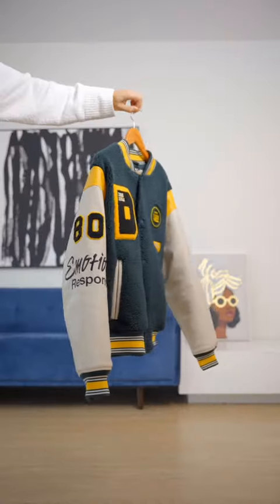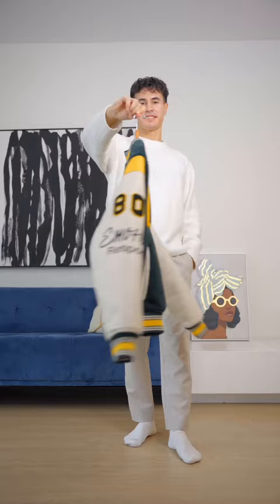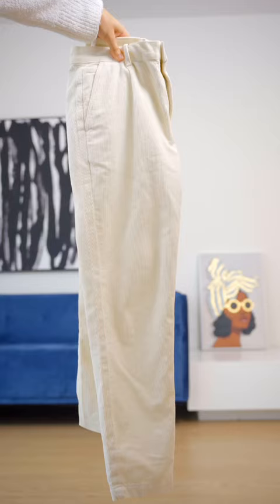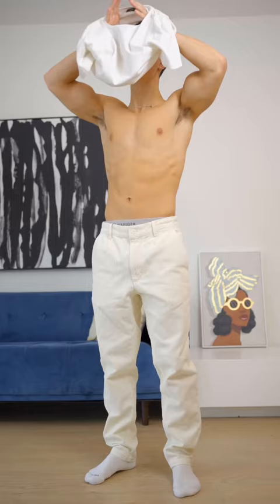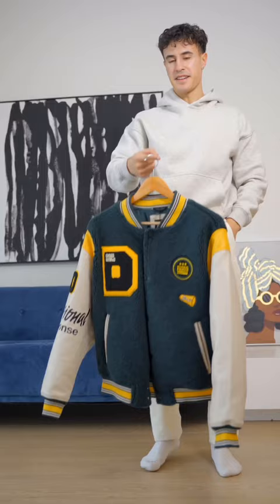Styling A Green Varsity Jacket From Zara!